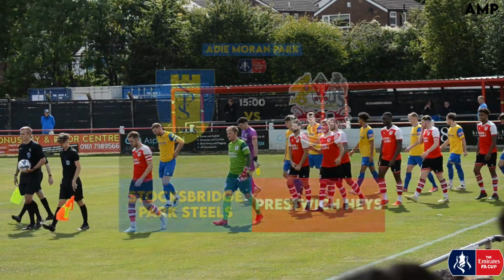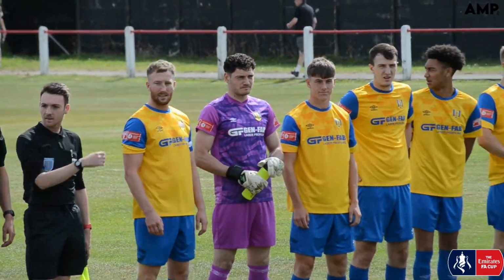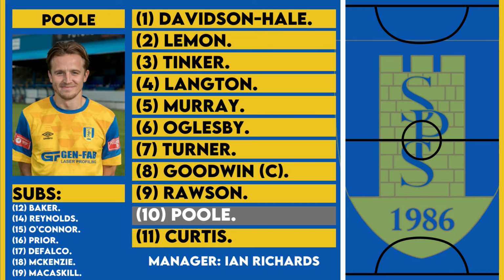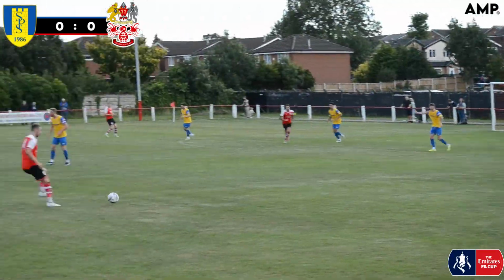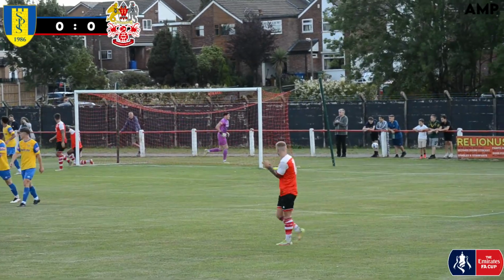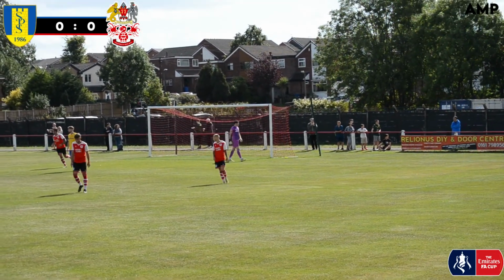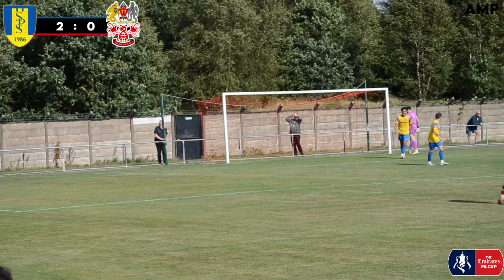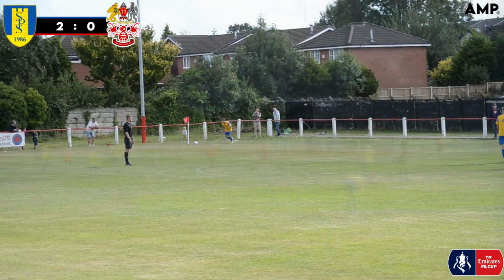Stocksbridge Park Steels 2-2 Prestwich Heys - FA Cup Highlights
Video Filmed and Edited by: Ashton Media Productions.

Commentary by: Adam Allcroft.